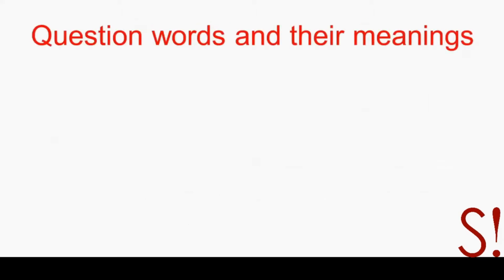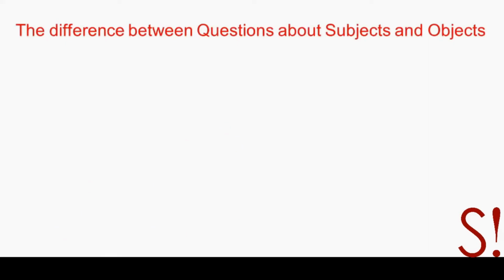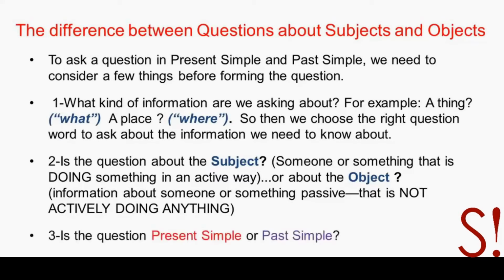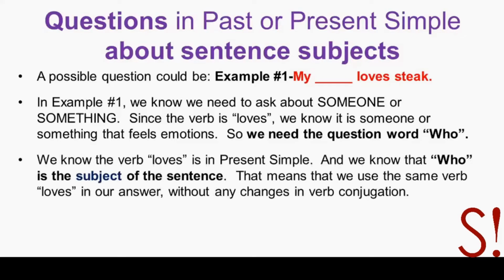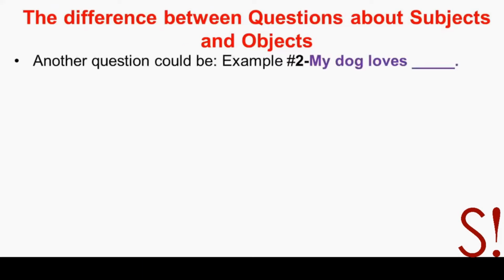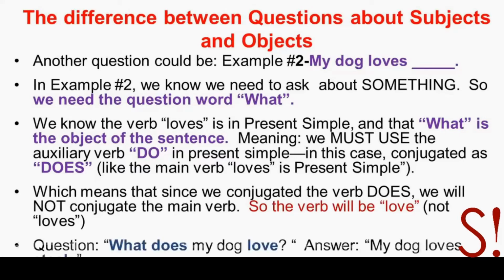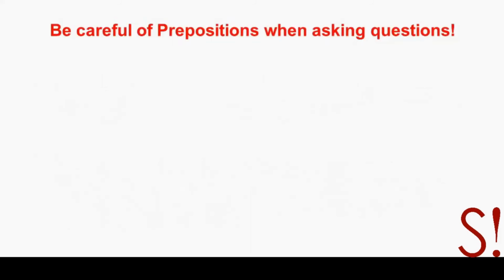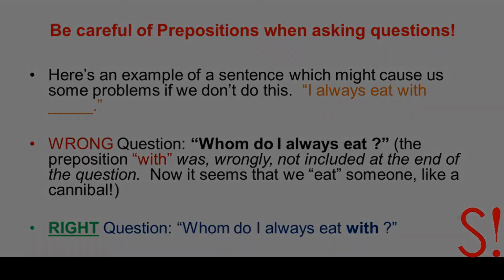Teacher's Hack: Eliminate Student Confusion About Question Formation!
Interesting how an apparently "easy" thing such as asking questions in Present and Past Simple can confound ESL students (even high intermediate ones) to no end, isn't it? This brief video will give you the tips and tricks to explain ONCE AND FOR ALL how to de-mystify this essential topic in relation to the burning question "to use or not use an auxiliary verb", and so forth.

 We here at Success! are certain that our grammar, vocabulary and pronunciation videos are useful for helping students with certain problems. But let's be honest: any SERIOUS student of English must have an English teacher. And you're in luck! because Success! International Language Services hires experienced, motivated and qualified NATIVE teachers (from USA, Canada, Australia and etc.) who are available to teach PRIVATE English classes online, for a fair price and at the best time for you!

 So, if you're an experienced and qualified native-speaker English teacher looking for online students to fit your schedule and at competitive rates...we here at Success! International Language Services can help!